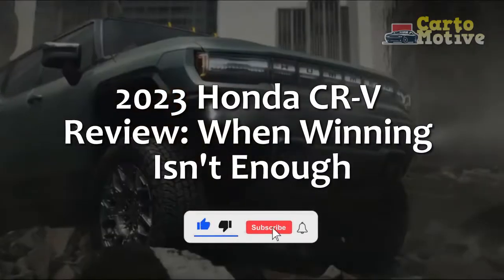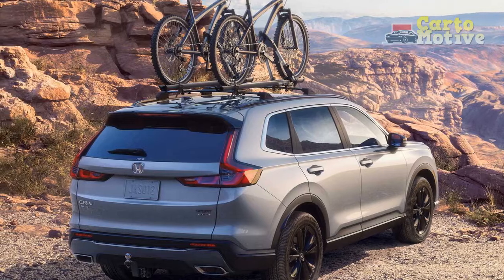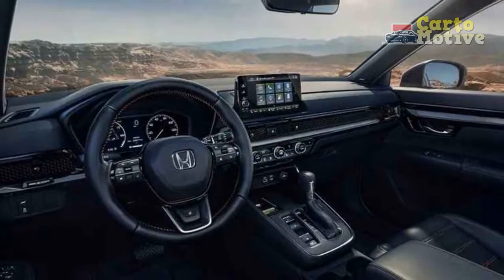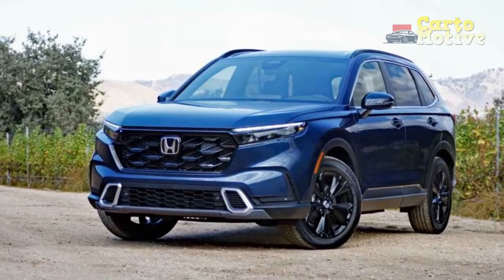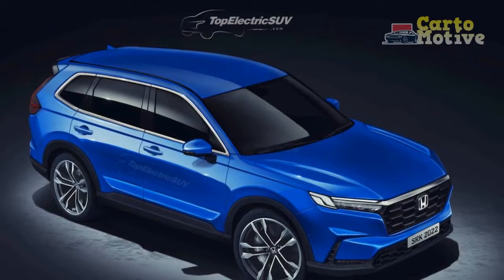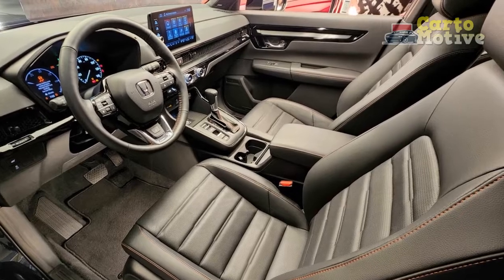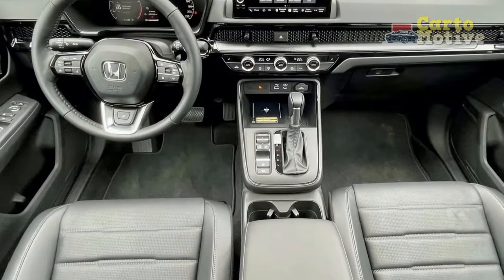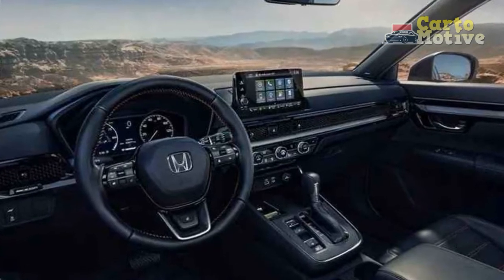2023 Honda CR V Review, When Winning Isn't Enough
2023 Honda CR-V Review: When Winning Isn't Enough

1. We use trusted media sources in loading news and narrative content that we provide, in order to maintain accuracy and facts. We also include sources as references. please visit the sites we provide for more in-depth information related to the information or discussion we raise.

2. We use manual editing in making videos, we do not use video mass generator (Ai) in making videos.

3. The material we use in making this video, is free and non-copyrighted content, or Creative Commons content, with fair use of content. If there is a problem or material that we use in the video in this channel, or there is a discussion about future business.